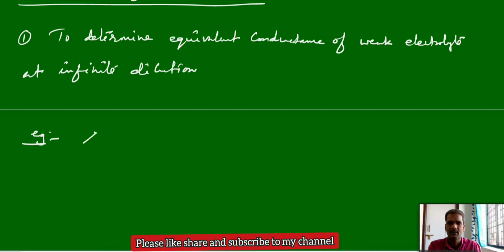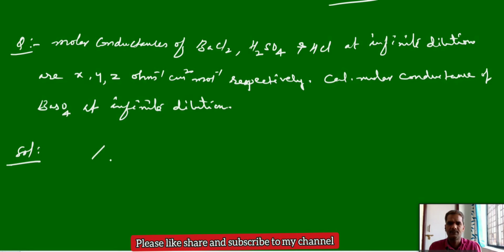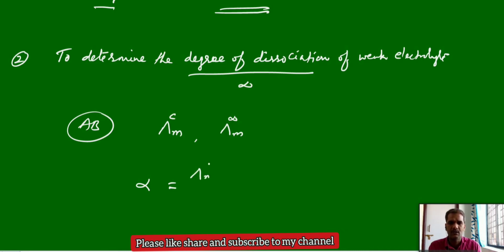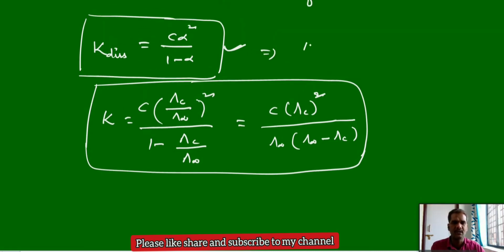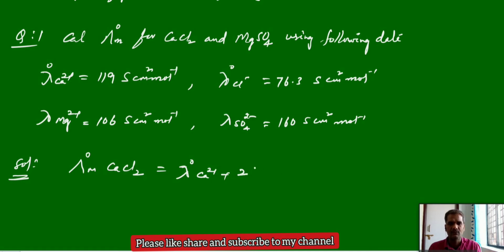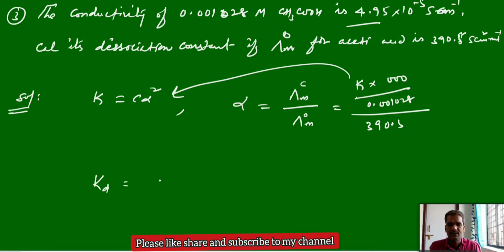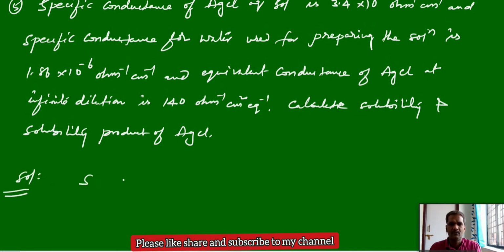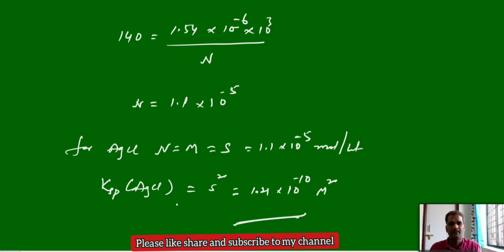#19 Electrochemistry|| Applications of Kohlrausch law